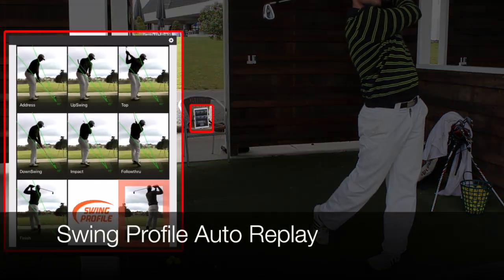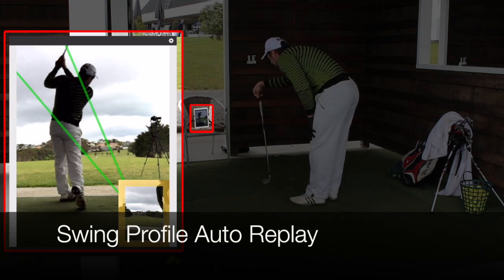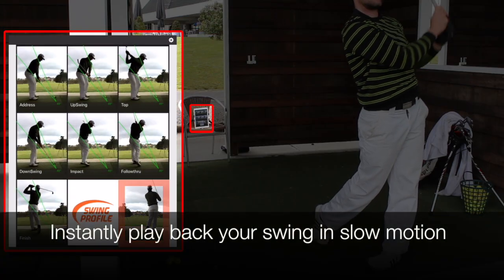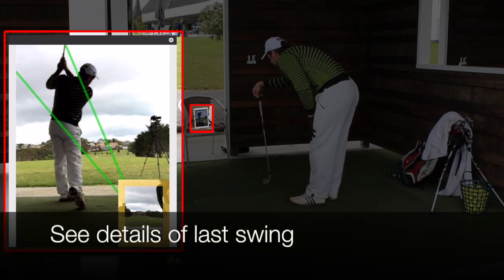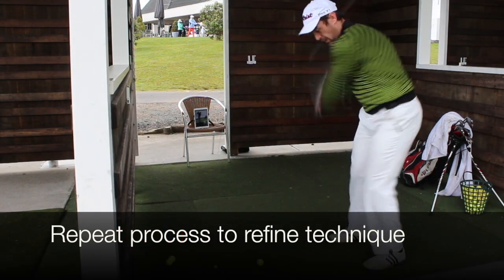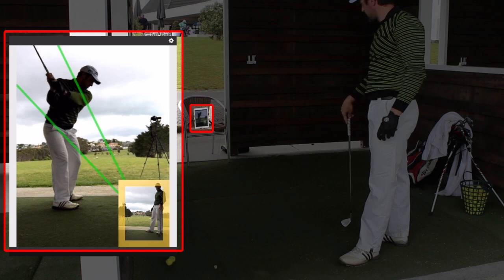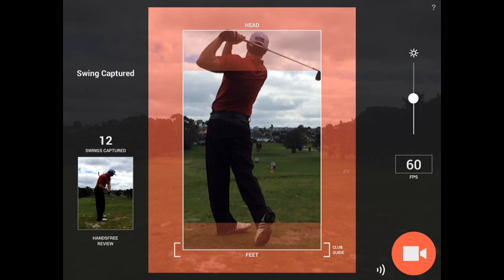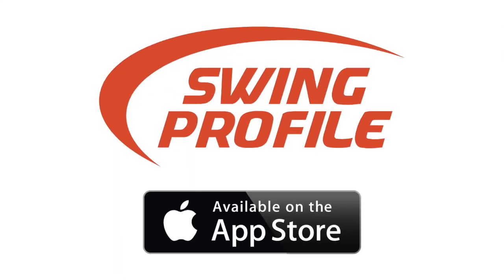Auto Replay Your Golf Swing in Slow Motion with Swing Profile Golf Aid Analyzer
Swing Profile AutoReplay automatically plays your last swing back to you in slow motion, allowing you to make rapid adjustments during training. You can repeat this to fine tune your technique.

SWING PROFILE APP
Through Swing Profile's advanced technology you can film yourself for long periods of time in a single shot, and let the program find and isolate your swings. This dramatically reduces the size of your videos, allowing you to practice and record for longer.

Footage of setting up balls, resting and stretching is automatically removed, leaving you with only relevant video -- your swings. Videos are also automatically cropped to a suitable width in order to reduce their size. With Swing Profile it is no longer necessary to start or stop recording for each swing, nor do you need to watch redundant footage during your analysis.

Swing Profile is the most advanced golf analysis software!